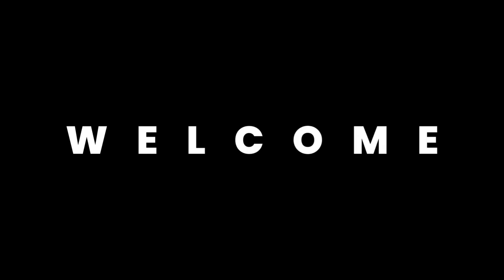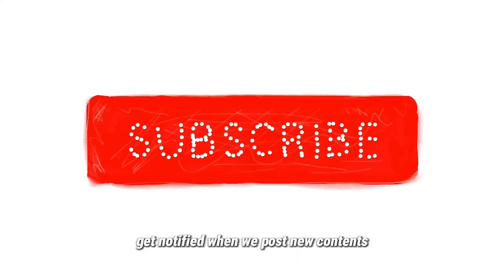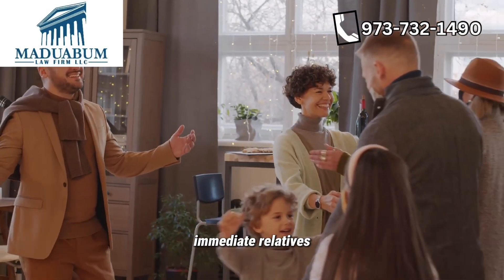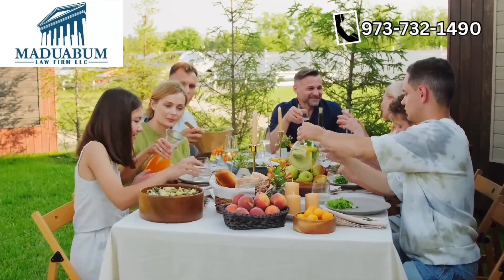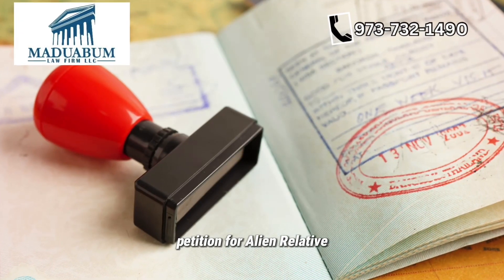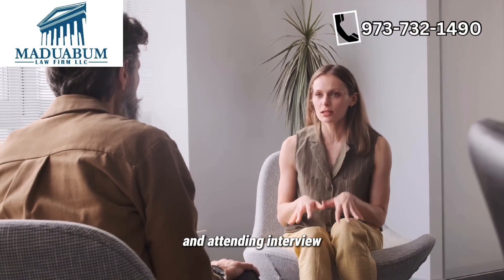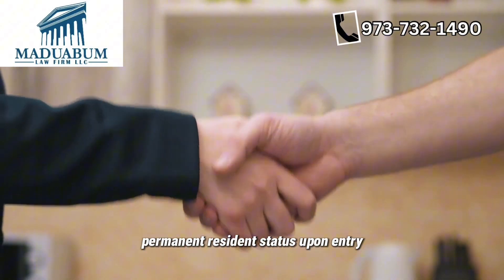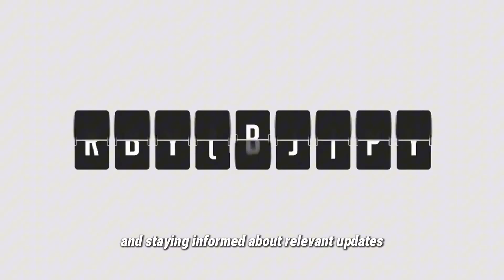Family-based immigration EXPLAINED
Contact MADUABUM LAW FIRM, LLC for any immigration matter you may have.